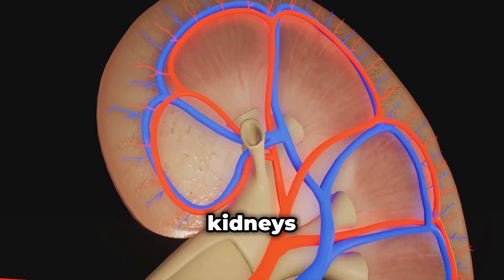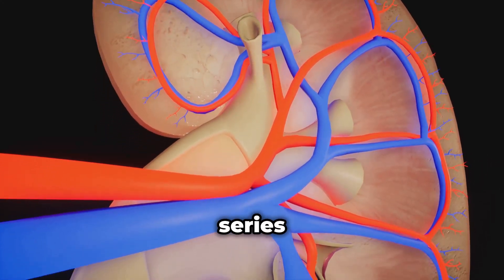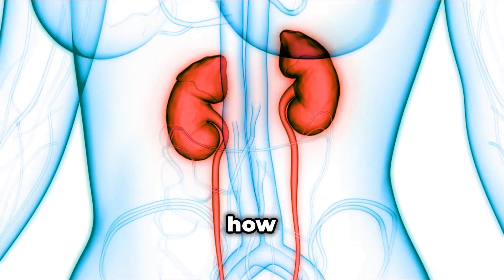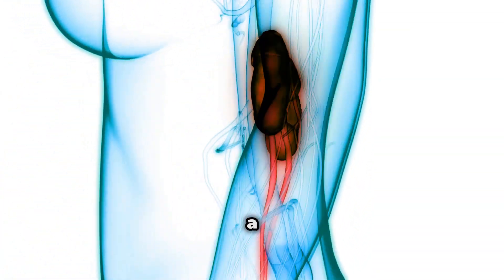THE KIDNEY EXCRETION SYSTEM: How The KIDNEY actually WORKS -(Part 2)healthy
THE KIDNEY SYSTEM How THE KIDNEY actually WORKS--(Part 2).
Excretion of Waste Products: The kidneys excrete waste products such as urea, creatinine, and uric acid, which are byproducts of protein metabolism and other bodily processes.